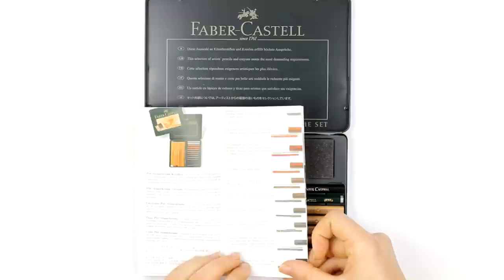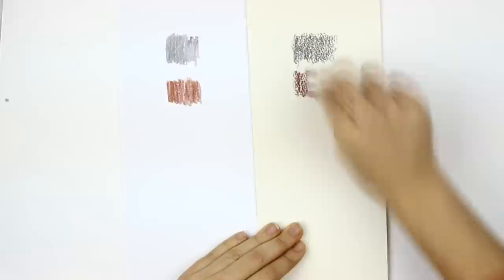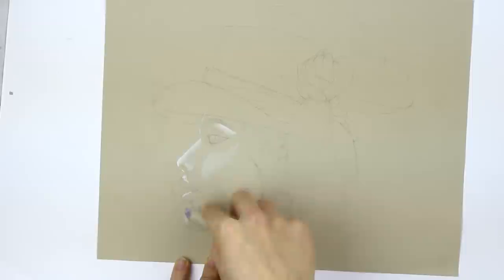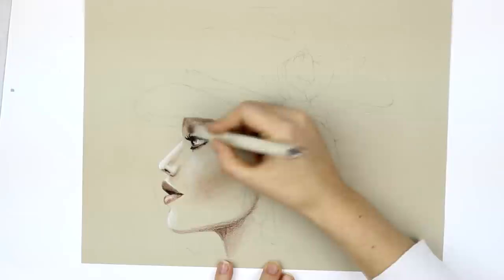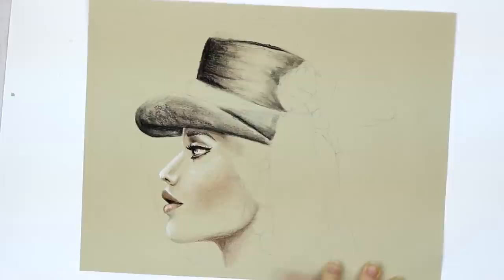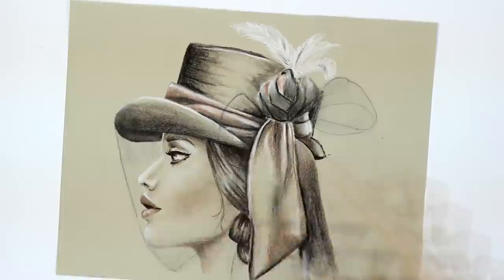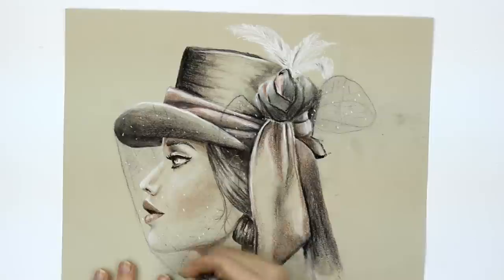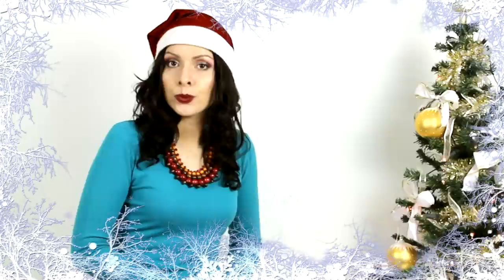(CLOSED) How to use soft pastels by Faber- Castell/ How to draw a hat / Christmas Giveaway Set #3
This is the third and last set of my Christmas Giveaway!

SET #1
- Faber Castell Polychromos
  Anniversary Set (25ct)
- Ergonomic Eraser
- Kneadable Eraser
- Tortillon

SET #2
- Faber Castell Mixed Media Set
  Albrecht Dürer + PITT artist pen
- Foldable Water Pot

SET #3
- Faber Castell Pitt
  Monochrome Set (12 ct)
- Tortillon
- Coloured paper

DISCALIMER:
None of the companies mentioned are paying me for this video. I have put together these particular starter kits because I use them for years and know them to have a really good quality. They are artists' grade media and also great for beginner artists.

MY POSTAL ADDRESS:

Michaela Koleva
Central Post Office
9300 Dobritch
Bulgaria - - - - - - - - - - - - - - - - - - A R T  M A T E R I A L S - - - - - - - - - - - - - - - - - - -

Copic CIAO Markers, Skin Tones

Winsor & Newton ProMarker Skin Tones

Copic Markers Neutral Gray

Faber-Castell Polychromos

Prismacolor Premier Colored Pencils

Faber Castell Fineliners

Copic Multiliners

Copic Marker Paper

Winsor & Newton Cotman Water Colour Box

Winsor & Newton Professional Water Colours